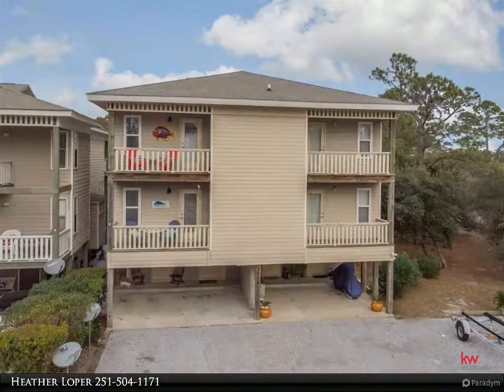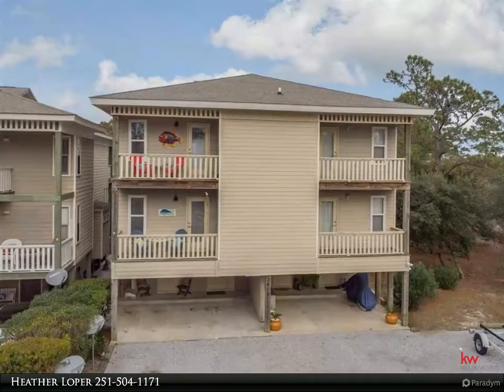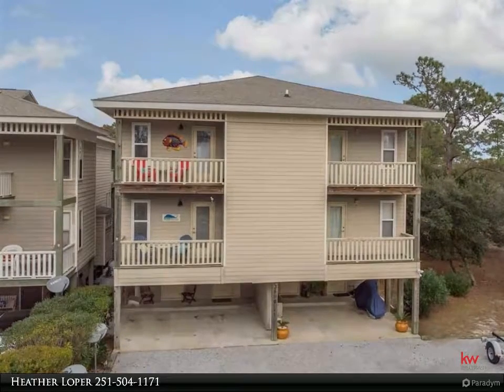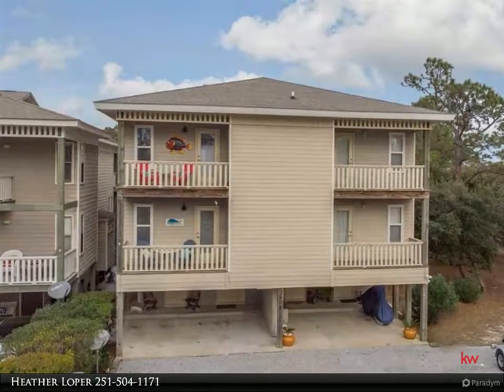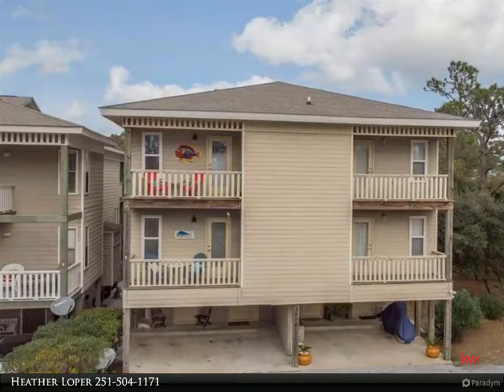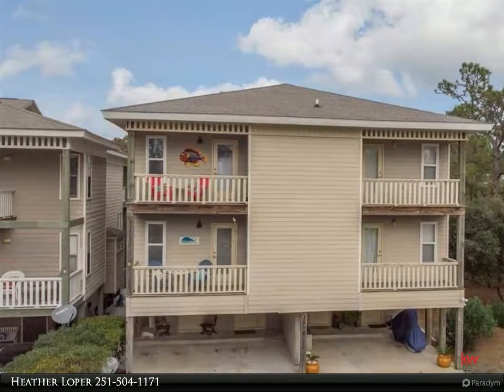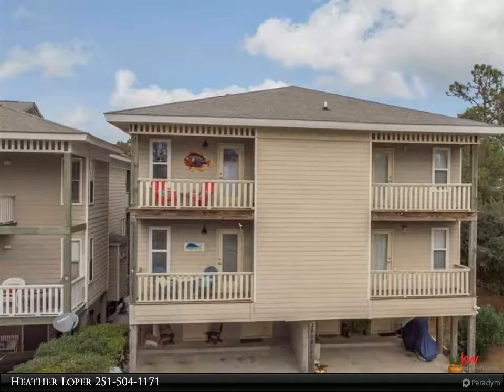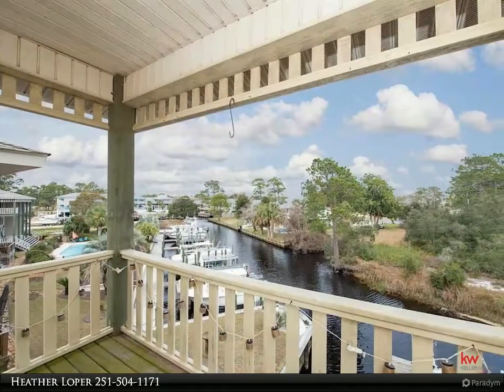3690 Orange Beach Blvd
BOATER'S DREAM! View your private (deeded) boat slip right off the back porch, or take in views of the peaceful canal from the Master Bedroom balcony. The back deck overlooks the canal. This unit has 3 large bedrooms each with their own private balcony AND bathroom! High ceilings give such a spacious feel. Enjoy the canal views from either of the 2 decks. Walk to the Backwoods Country park and enjoy 30 miles of trails for walking or biking. This property is close (less than 1 mile) to the beach and can come FULLY FURNISHED! Wake up in the spacious Master Bedroom to a beautiful sunrise over the trees, or wind down from the day on the back porch. The high ceilings give a very spacious feel. Main HVAC replaced in 2018. This is WATERFRONT property and one you don't want to miss out on! Schedule your showing today.

Presented By:
Heather Loper, Keller Williams Realty Alabama Gulf Coast